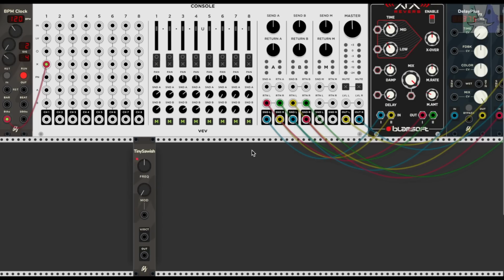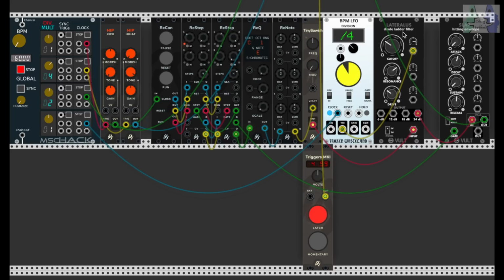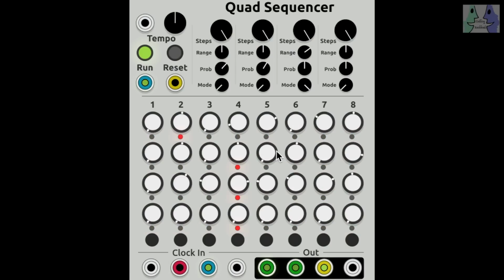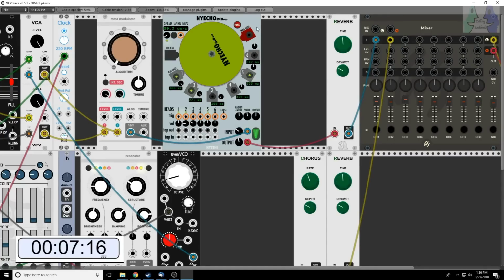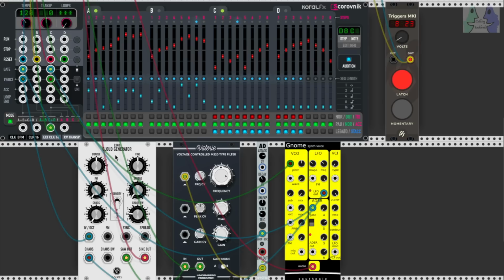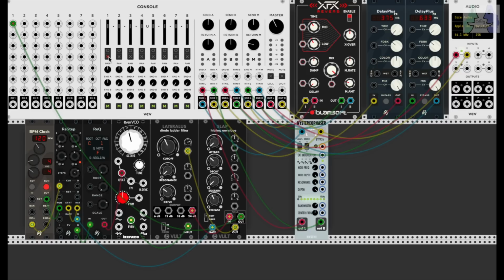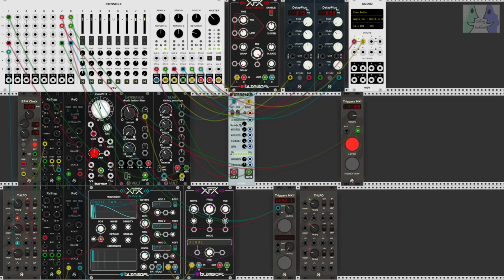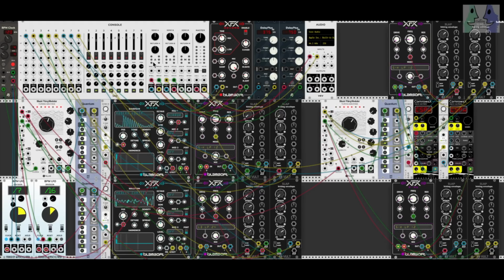Talking Rackheads - Episode #7 - VCV Rack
Full Program Notes & Time Markers below...

01:57 - Midi to CV - How to use external Midi controllers with VCV Rack

12:03 - Rack 2 Basics - Clocks & Clocking Techniques

40:56 - Patch Breakdown #1 featuring KoralFX's Mixovnik & Aepelzen's Quad Sequencer

01:09:44 - 10 Minute Modules with Greg from Modular Curiosity - NYEcho

01:21:48 - 5 Patches from 5 Modules in 30 mins

01:40:54 - Rack 2 Basics - Mixers and mixing tricks featuring the VCV Console Mixer

02:31:28 - Patch Breakdown #2 featuring the Turing Machine and others

02:46:47 - The AS Mega Patch - a work in progress - ...and end titles

What next for 10 minute Modules???